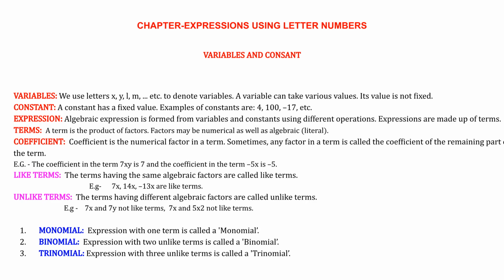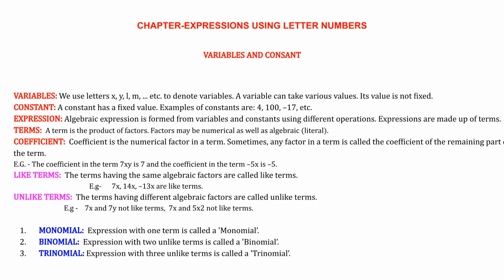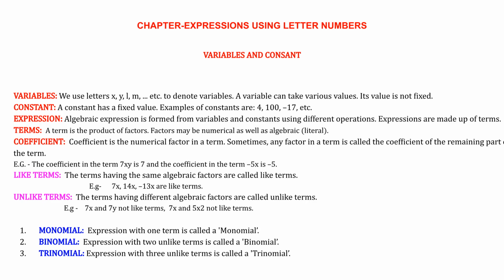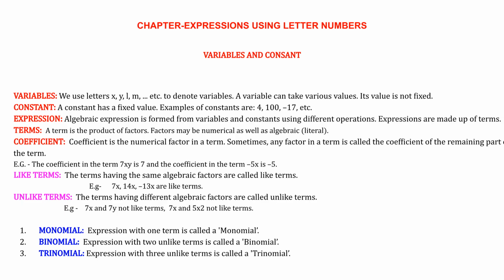CHAPTER-04:- EXPRESSIONS USING LETTER NUMBERS